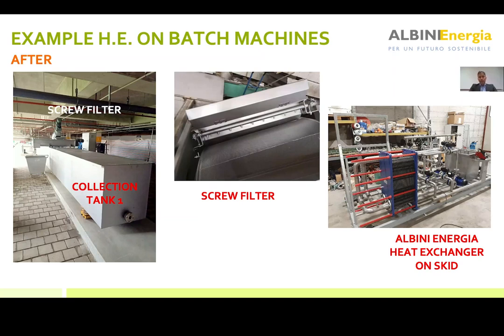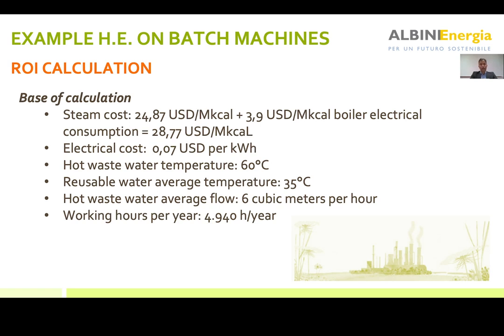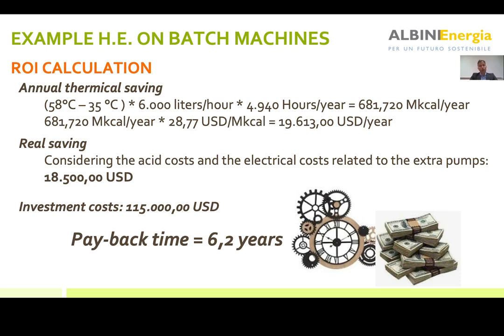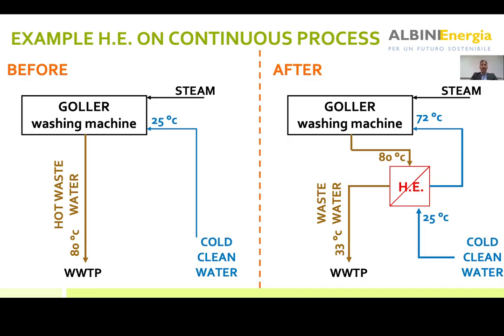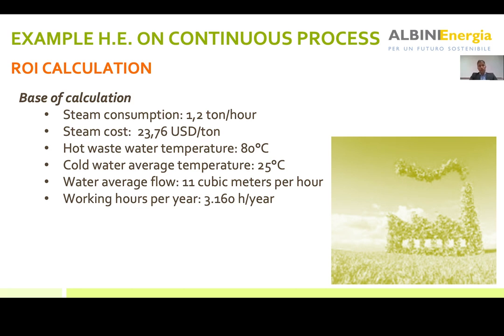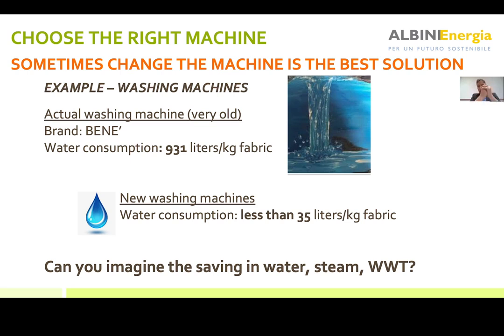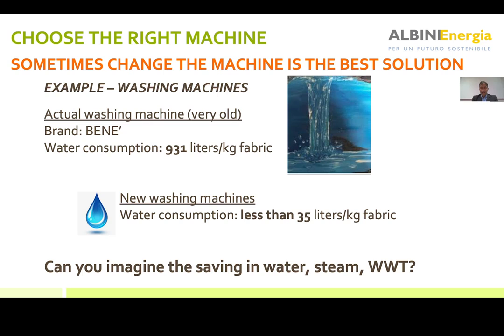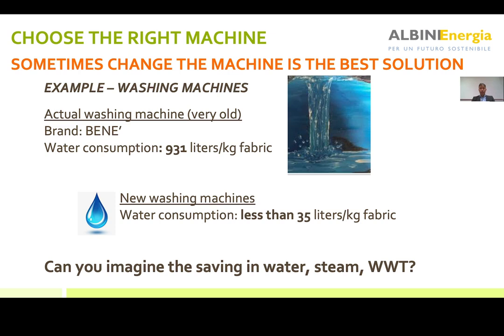Albani Energia Part 2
This video is a part the series of the E-learning course conducted by GIZ together with Decathlon to improve the environmental performance of the garment and textile supply chain in Vietnam by providing training to factories. In this video, the session 2 of Albini Energia is offered.

Specifically, the GIZ FABRIC project will offer free e-learning courses, such as Climate Action Training and Chemical Management Training (e-REMC), via the platform The FABRIC training tools are a combination of capacity building measures and advisory services to train its brands and suppliers.

Meanwhile, the GIZ BEM project will join forces with Decathlon to replace coal consumption with sustainable biomass at the latter’s suppliers in Viet Nam. BEM will provide Decathlon with technical guidance towards improving factory boiler efficiency, identify sustainable solutions for biomass supply, open access to biomass markets for factories and map out a practical supply of biomass resources.

ABOUT US

🌟 Through the support of the German Government, the GIZ Energy Support Programme (ESP) aims to accelerate Viet Nam’s sustainable and efficient energy transition. ESP supports the Viet Nam’s Ministry of Industry and Trade and related energy stakeholders in three action areas:
✅ Legal and regulatory framework
✅ Capacity development
✅Technology cooperation